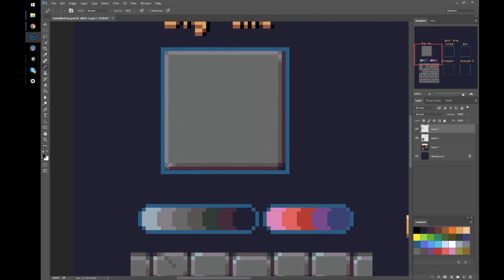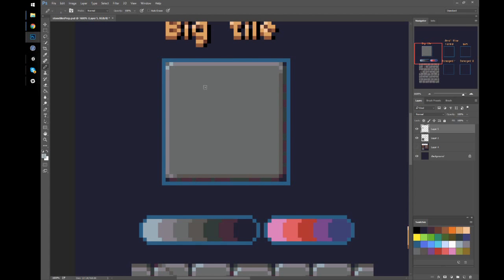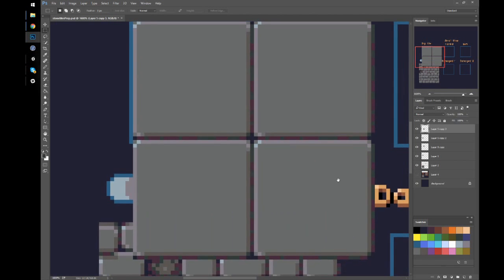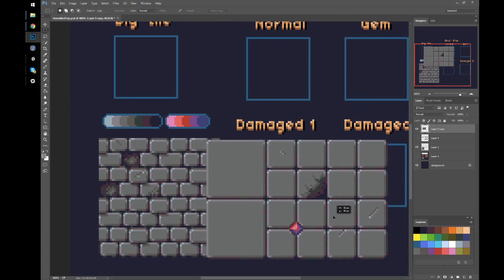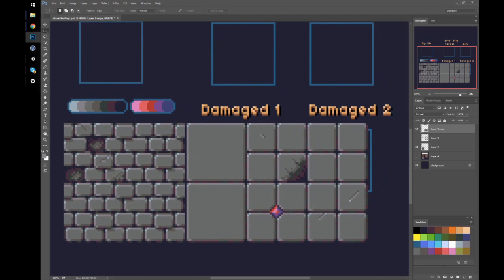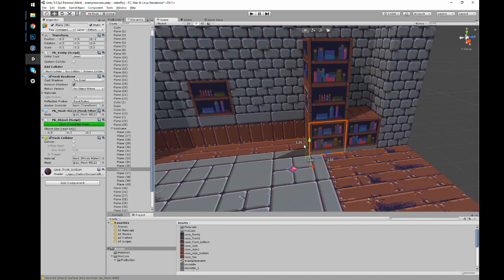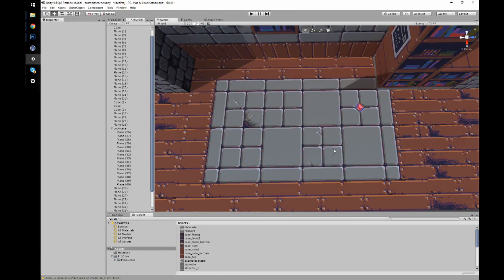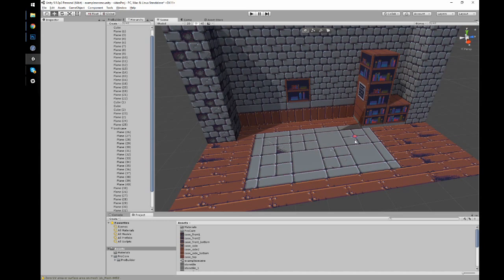Tutorial: Pixel art tile floor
A simple pixel art tutorial showing you how to create a tileable 32x32 wood floor texture for artwork and games.